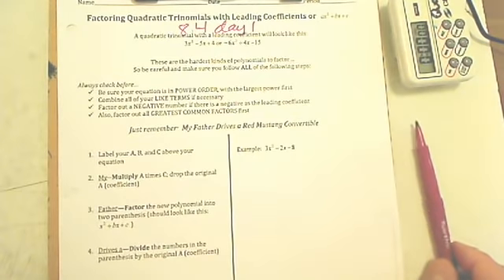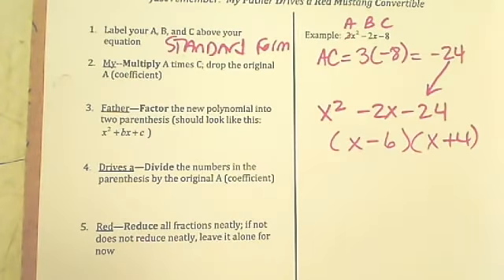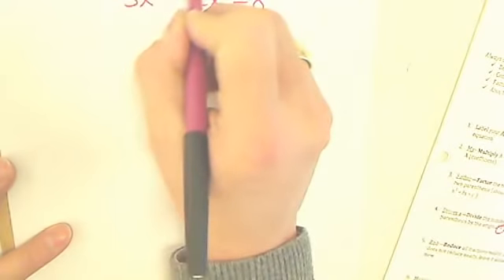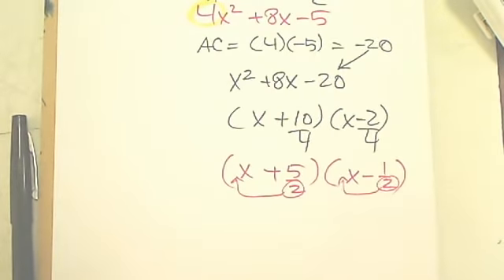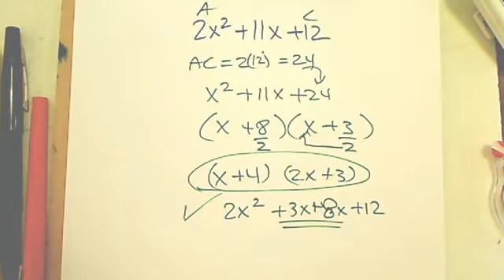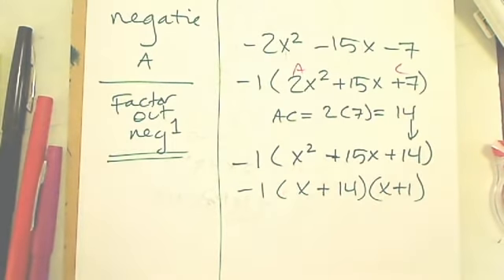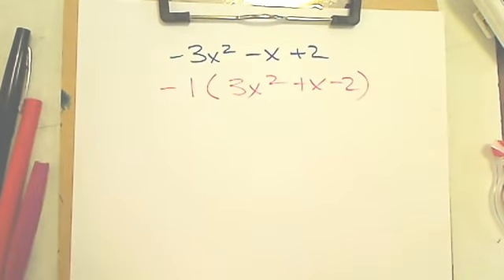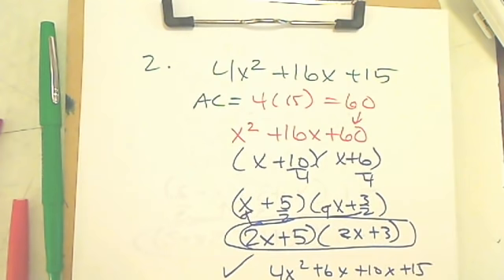Algebra 1 (Section 8.4. Factoring Ax2 +bx + C, day 1)